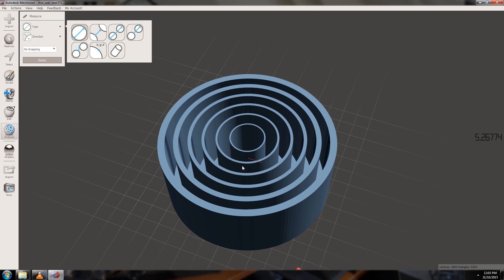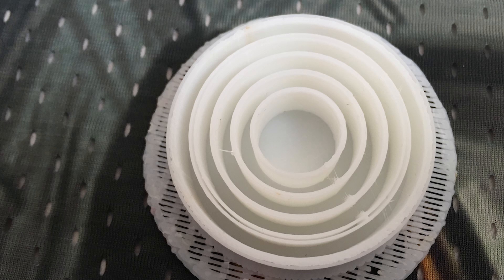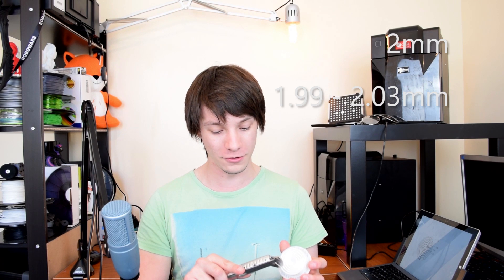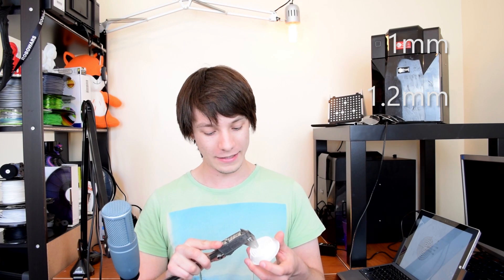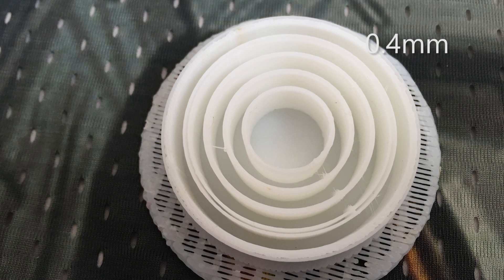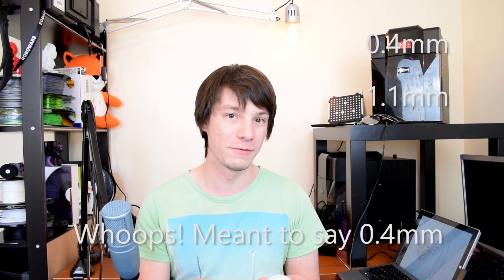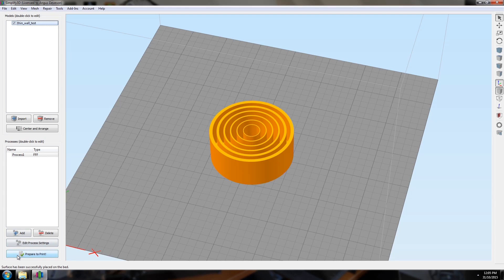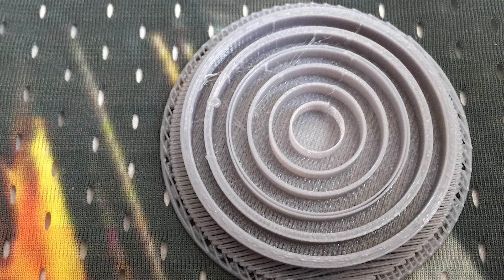3D Printing Thin Walls - 2015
3D Printing thin walls can be pretty challenging! I decided to do some investigating. File will be uploaded shortly!

I printed the files at 0.25mm Layer height, high fill and medium printing speeds on my UP Mini and Wanhao 3D Printers.